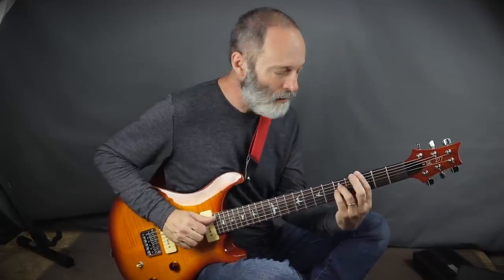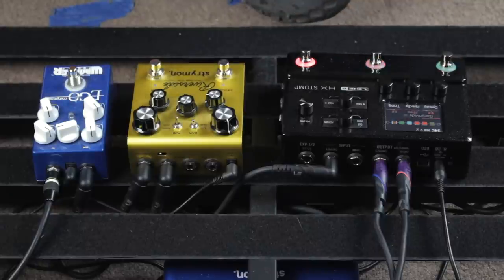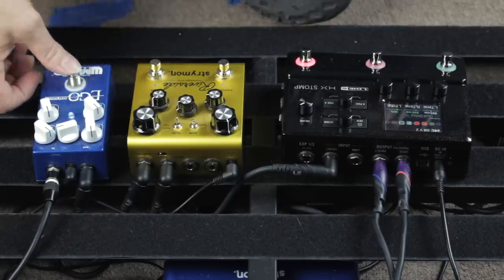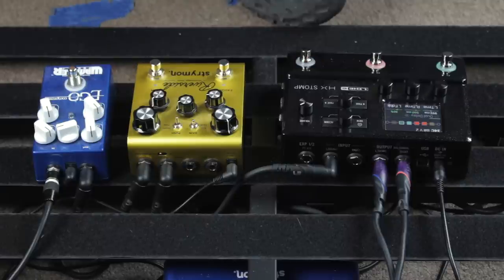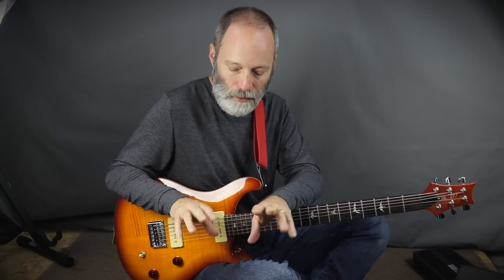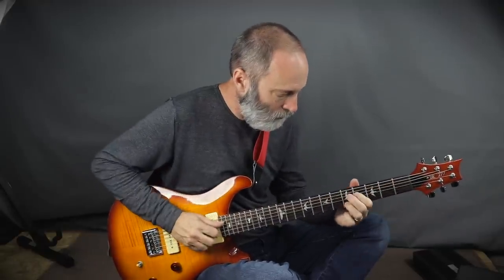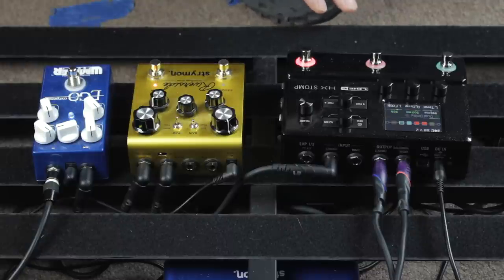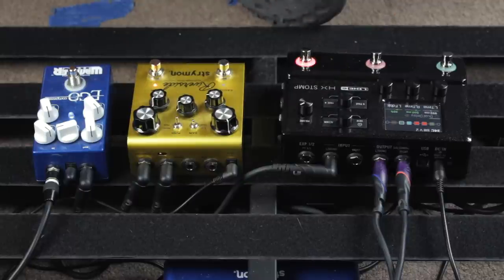The Line 6 HX Stomp + Other Pedals = SWEET!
Can you place external pedals in front of the HX Stomp? Can you get good results? Join on this vid to find out!

Line 6 Products

HX Stomp Settings (in order):

1. Input - instrument level, automatic impedance
2. Amp model - US DBL Nrm (Fender Twin)
3. Cab sim - 4X12 Greenback 25
4. Dual Delay - 375 and 500 ms
5. Ganymede Reverb - Decay set to 8

Chords of Orion Gear Recommendations:

Equipment used in this video (in order of the signal chain):
PRS SE-277 Baritone Guitar
Wampler EGO Compressor
Strymon Riverside Overdrive